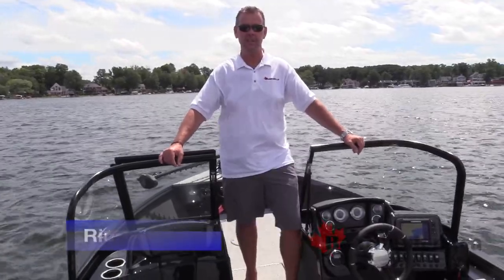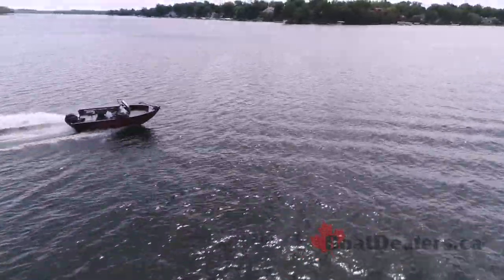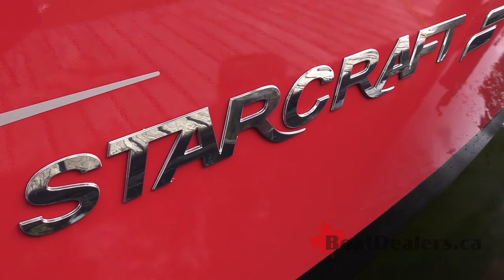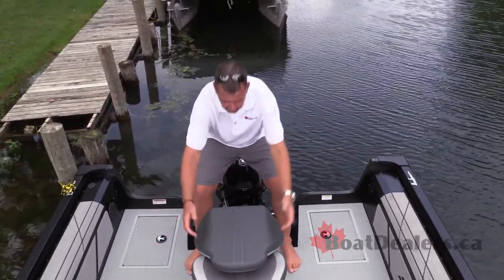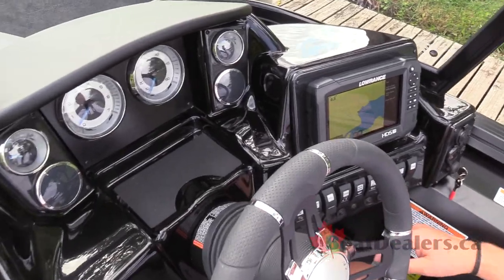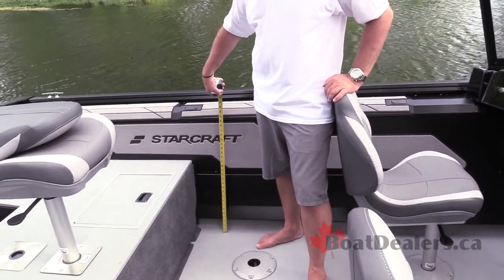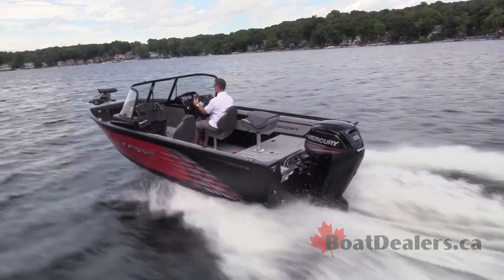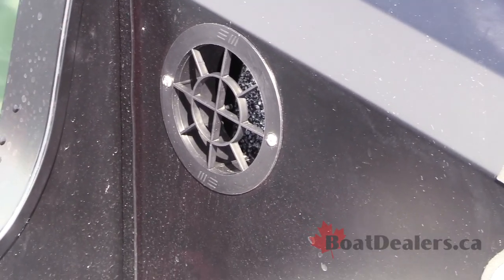Starcraft Renegade 188 DC Review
Boatdealers.ca boat review of the Starcraft Renegade 188 DC